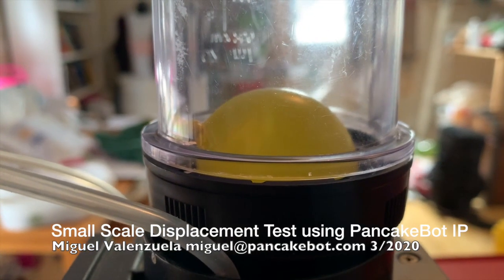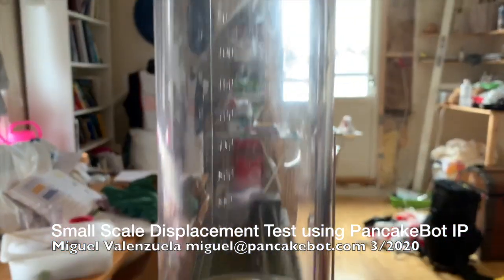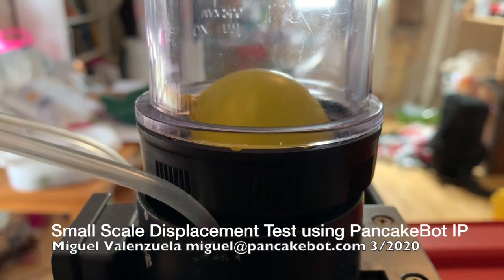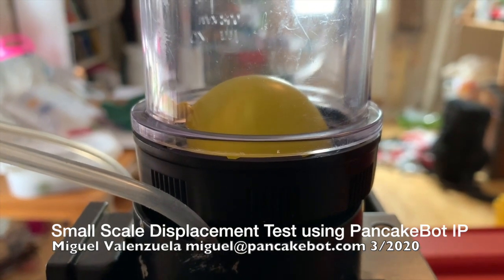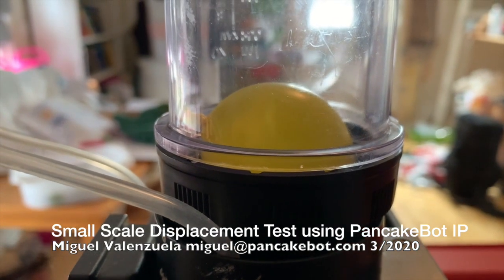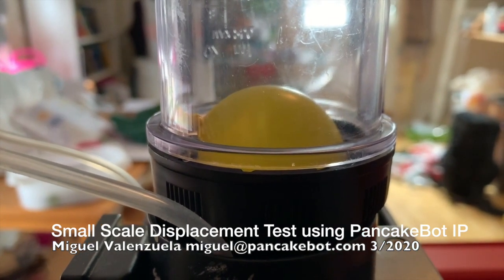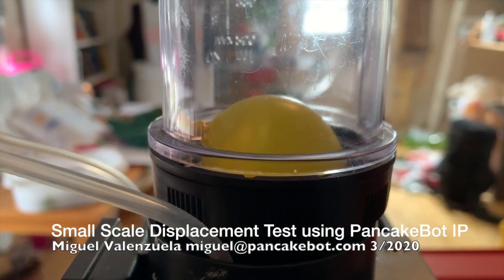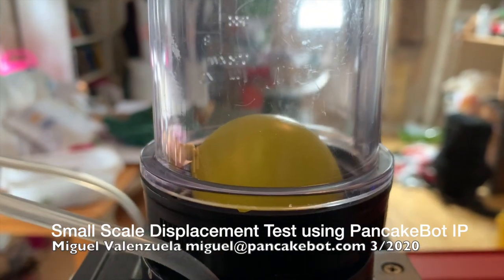Oxvent PancakeBot Variant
The OxVent solution proposes uses a chamber to compress a bag valve mask.  The chamber can easily be crated using standard PVC Pipe fittings.   If you want to size it to different bag valve masks, you can use different standard size PVC fittings.

To control the displacement of the air, PancakeBot's patented air flow control can be used to expand and contract the Bag Valve Mask.

Proposed solution for vacuum displacement system for Bag Valve Mask ventilator using OxVent chamber concept plus PancakeBot air flow control.